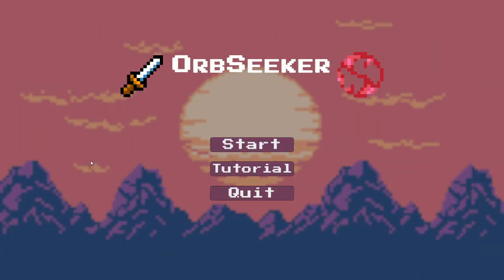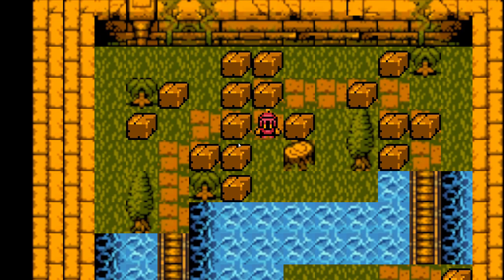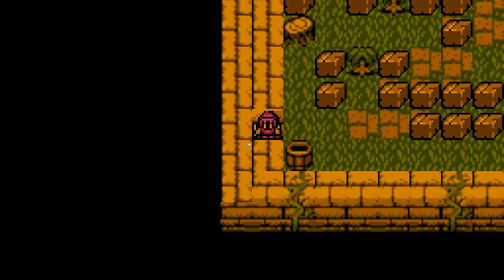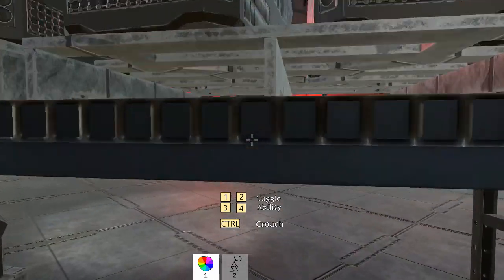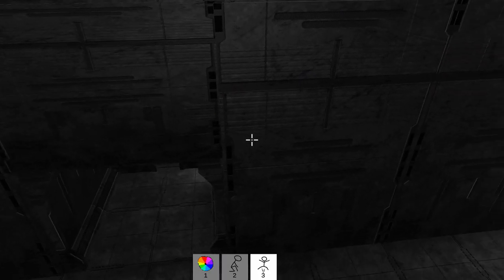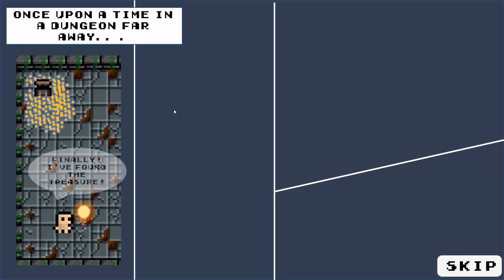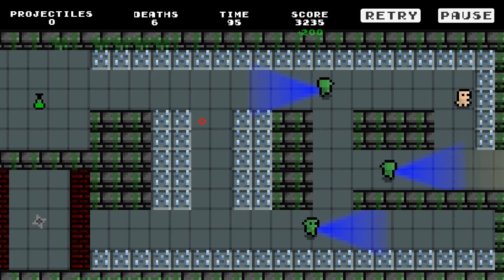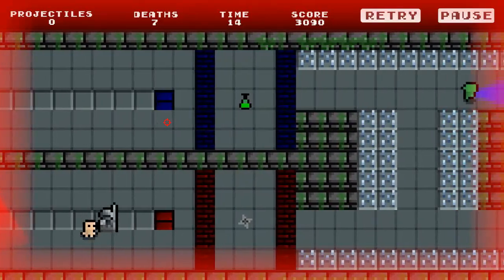COMP3218 Let's Play 1.2 - 2023/24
In this video:
00:00:37 - Orb Seeker
00:25:39 - The AAAA Experience
01:04:12 - Thief Chase